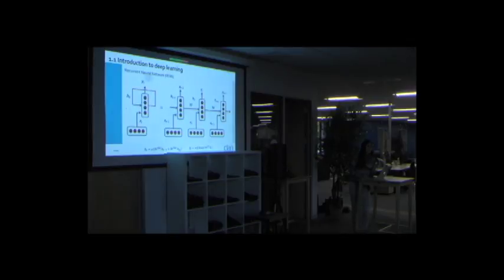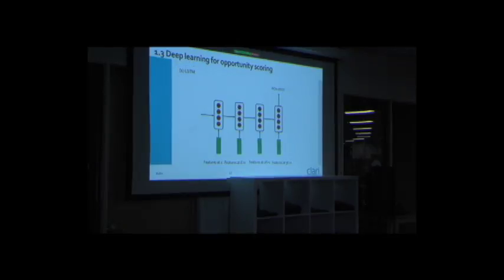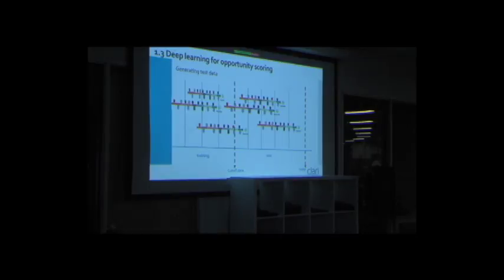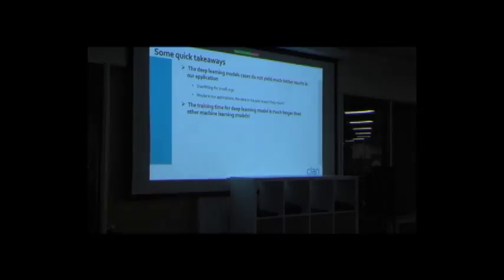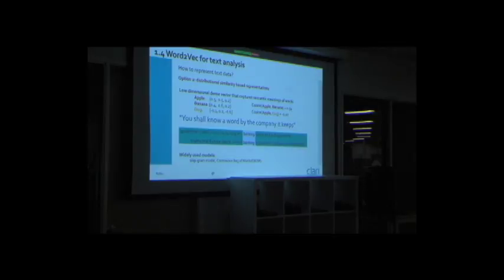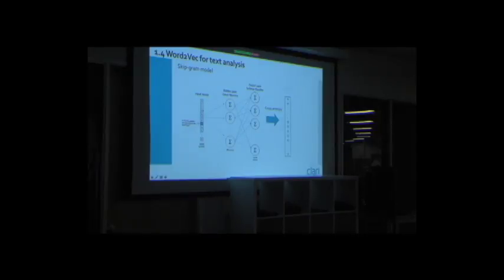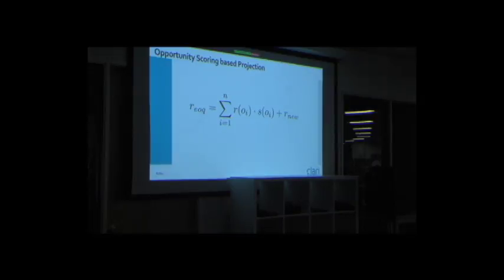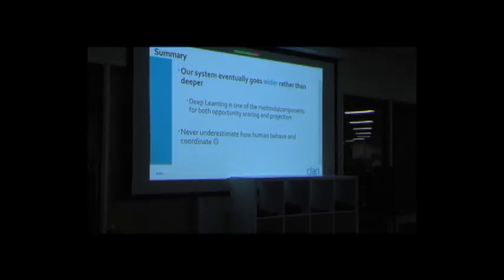Machine Learning with Small Data Sets in the Age of Deep Learning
Dr. Lei Tang and Dr. Xin Xu will talk about how they apply machine learning with small data sets in sales management and forecast.

The recent successes of machine learning and deep learning can be largely attributed to three factors: emergence of abundant data, development of innovative algorithms, and availability of machine learning tools and computing resources. Unfortunately, not all application spaces provide data sets large enough to be used in the usual or obvious ways. In this talk, Lei and Xin focus on one specific domain, enterprise sales, where data is often limited in volume, always noisy, and constantly evolving. They describe how machine learning, and in particular deep learning, can help, and how we address the data challenges described. They specifically discuss how to select model architectures appropriate for these limited data situations, for example, how deep our networks should be. By sifting through sales records and associated sales activities Lei and Xin enable identification of at-risk opportunities as well as project and estimated the time required to close each deal. This, in turn, contributes to the generation of a reliable business forecast for sales managers and executives. Lessons and findings learned through the process is shared.

Speaker Bios:

Dr. Lei Tang is the Chief Data Scientist at Clari Inc., a startup backed by Sequoia Capital and Bain Capital ventures, focusing on predictive analytics for sales execution and forecasting. Lei received his Ph.D. in computer science from Arizona State University in 2010, and B.S. from Fudan University, China. He is passionate about reshaping variety of businesses, driving business growth and decision through data science and machine learning. From 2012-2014, Lei was the lead data scientist at Demand Generation of @WalmartLabs, where he worked closely with marketing team to drive traffic to site, impacting hundreds of revenue each year. Before that, Lei had 2-year stint at advertising sciences in Yahoo! Labs, working on targeting, user profiling/segmentation by mining user behavioral, social and content information. Lei has co-authored one book on “community detection and mining in social media” (top-download in the corresponding data mining lecture series), held 4 patents, published over 30 papers at top-notch conferences and journals on data mining/machine learning, with over 4000 citations.

Dr. Xin Xu is currently working as a data scientist in Clari. Before this, She received her Ph.D degree in Computer Engineering from North Carolina State University in 2015. She also did summer intern in Bell Labs and Akamai Technology in 2014 and 2015 respectively. Her current research interest mainly focuses on applying data mining, machine learning and advanced analytics to solve practical problems in sales domain.